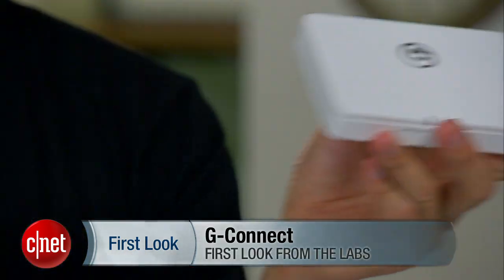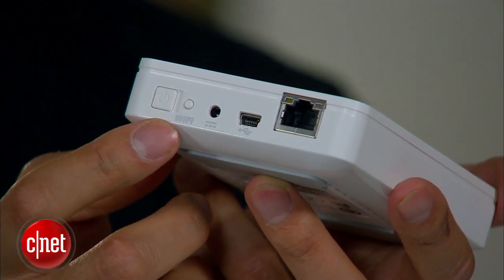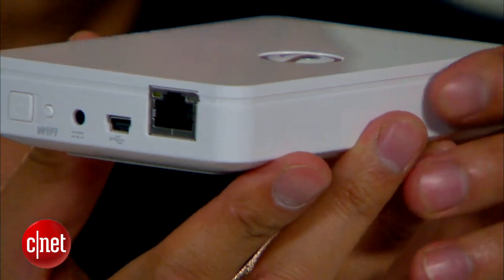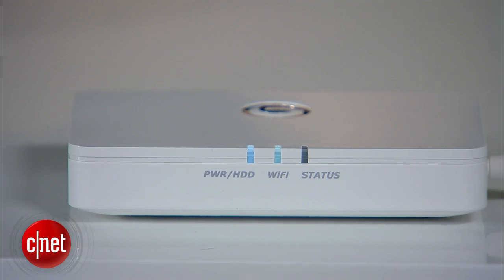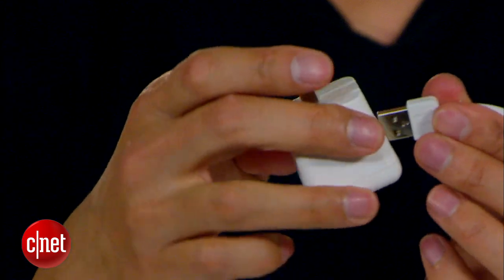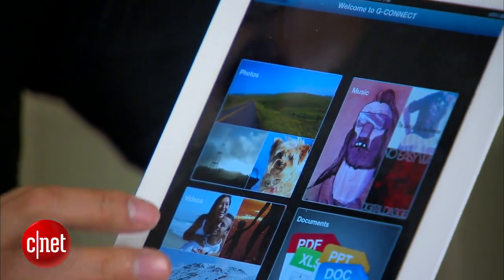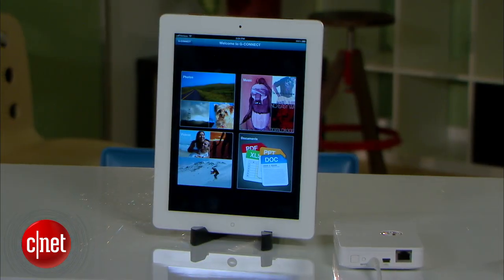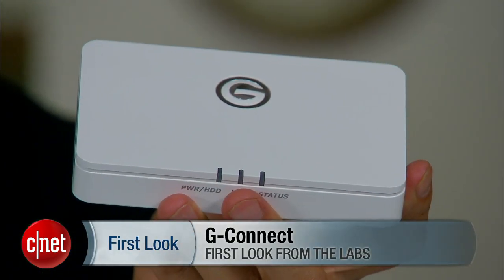G-Technology G-Connect - First Look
The G-Connect is a concoction of many great ideas of which none is well executed.